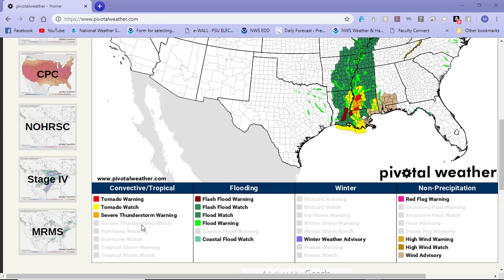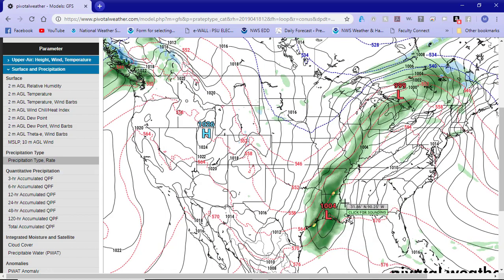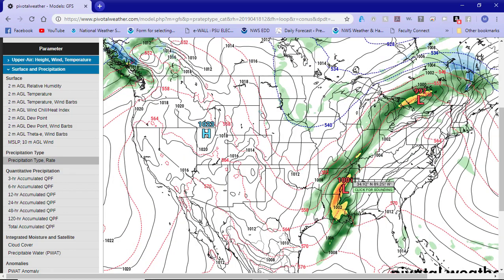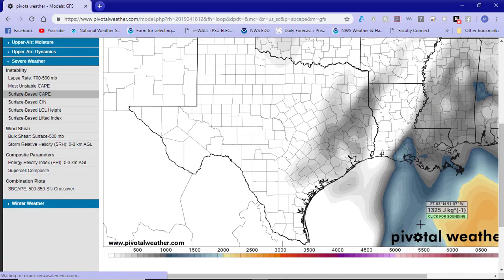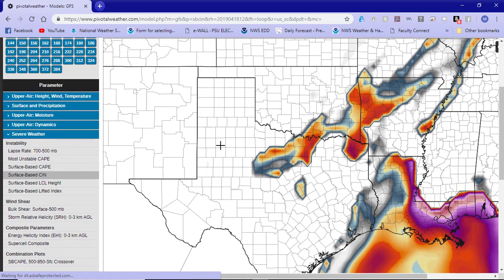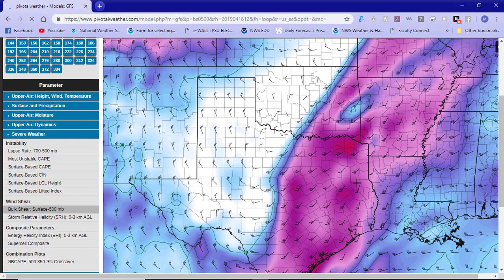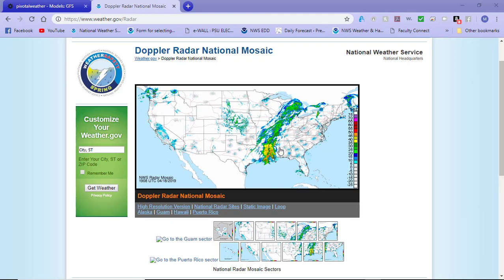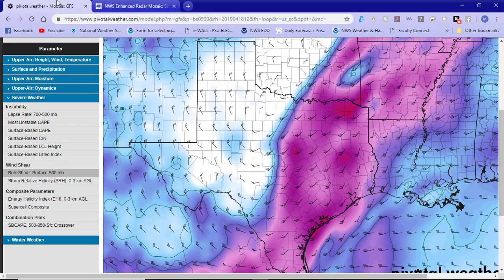Thunderstorm Forecasting Example